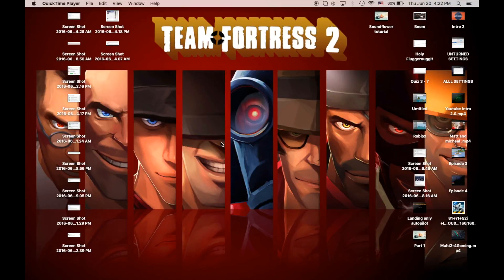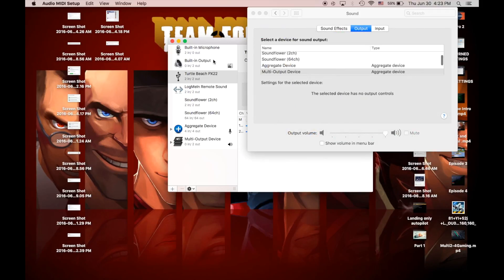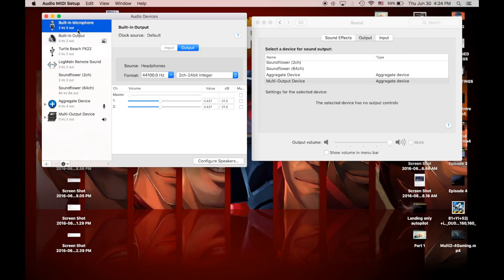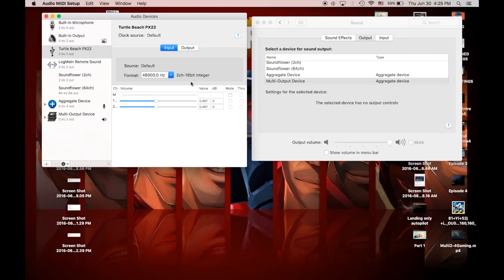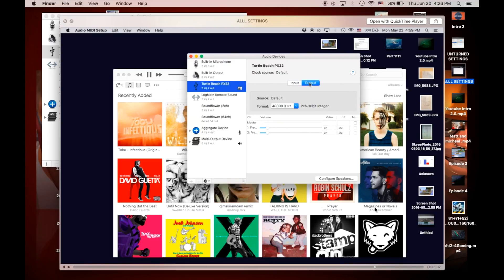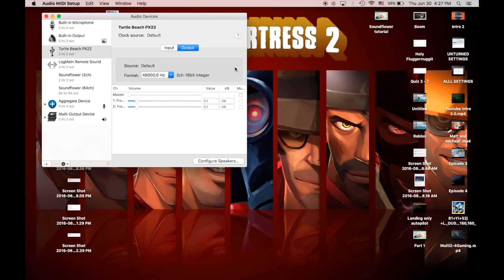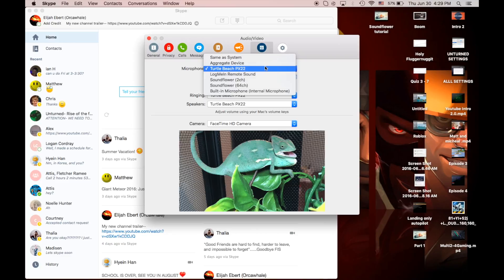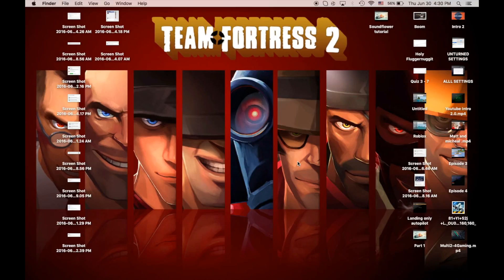How to Capture Perfect Audio with Soundflower- Mac Tutorial, 2016 Part 2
Sound flower tutorial part 2!